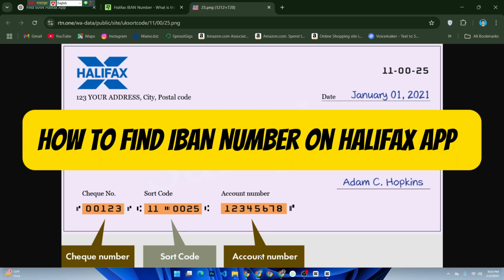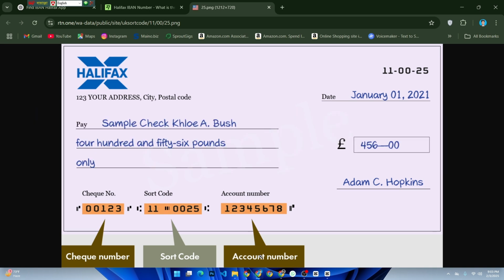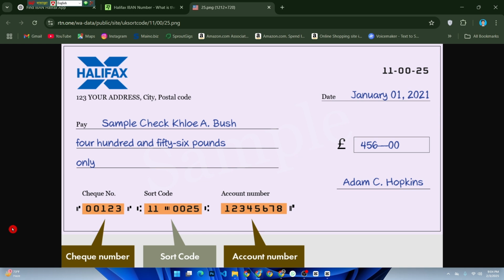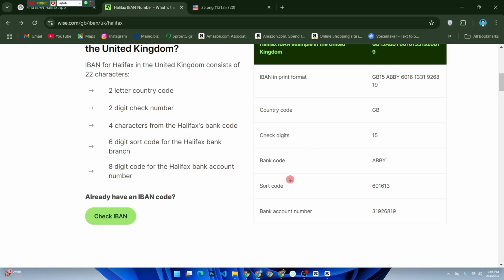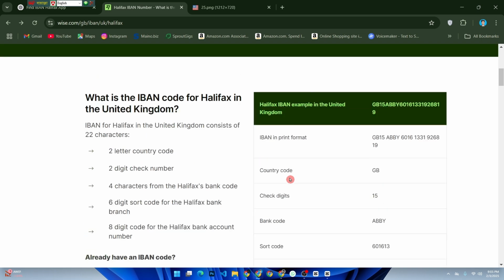How To Find IBAN Number on Halifax App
Need to find your IBAN number on the Halifax app? 📲 This step-by-step guide will show you exactly where to locate it in just a few taps!

✅ In This Video, You'll Learn:

What an IBAN number is & why it's important
How to navigate the Halifax app to find your IBAN
Alternative ways to retrieve your IBAN if you can't find it in the app
📌 Steps to Find Your IBAN on Halifax App:
1️⃣ Open the Halifax Mobile Banking App
2️⃣ Log in with your username and password
3️⃣ Select the account for which you need the IBAN
4️⃣ Tap on "More Information" or "Account Details"
5️⃣ Your IBAN will be displayed along with your account number & sort code

🔹 Alternative Methods:

Check your bank statement
Visit the Halifax website & log in
Contact Halifax customer support